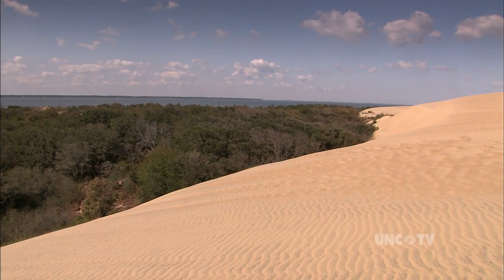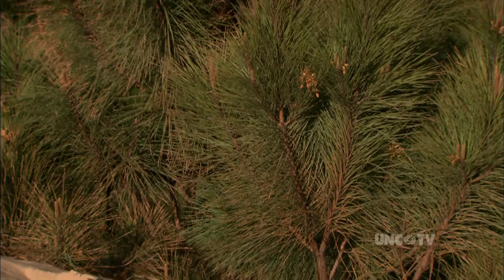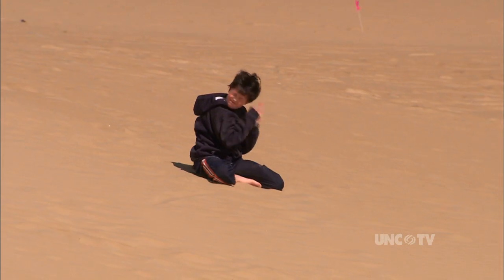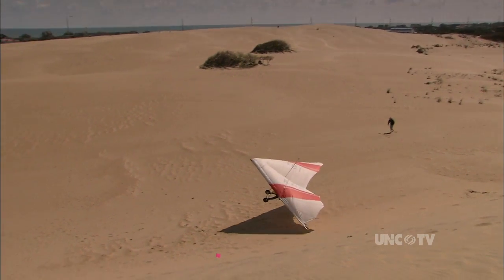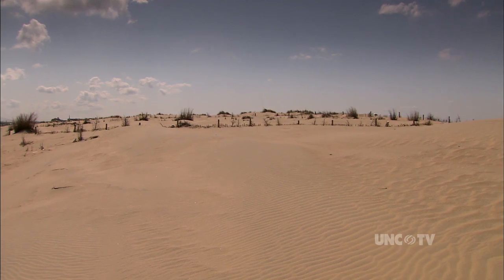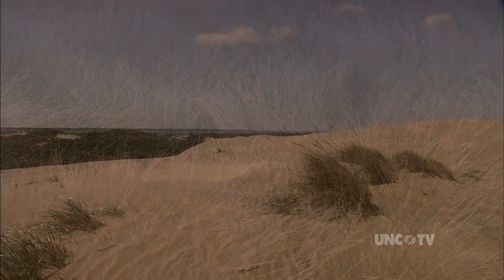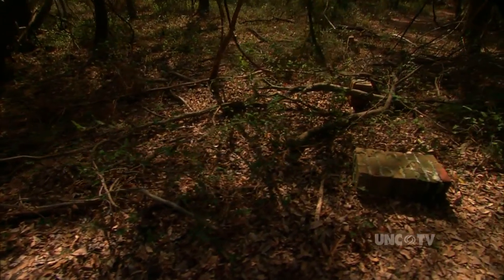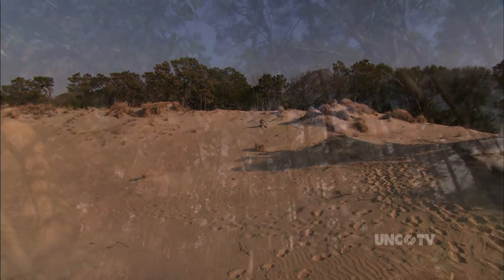Sand & Wood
Join us to explore Jockey's Ridge and Nags Head Woods Preserve. Produced by Our State magazine and UNC-TV, with generous support from BB&T. Segment originally aired on 11/6/2008.